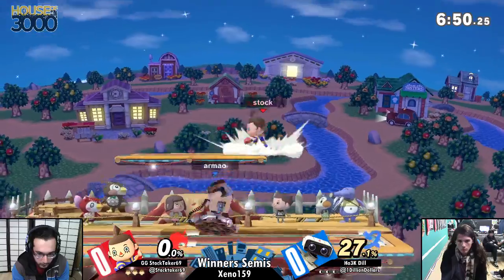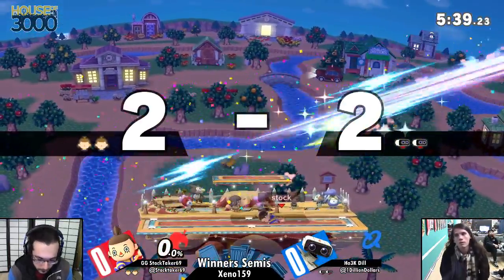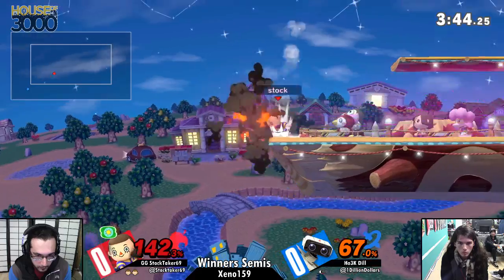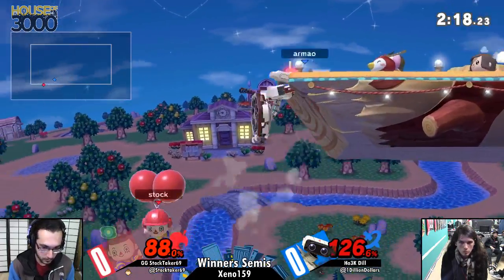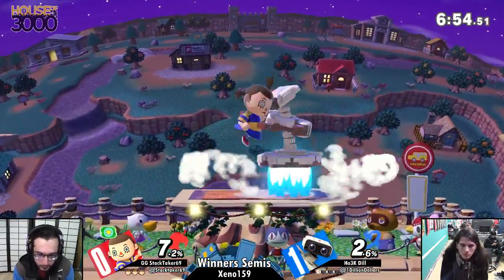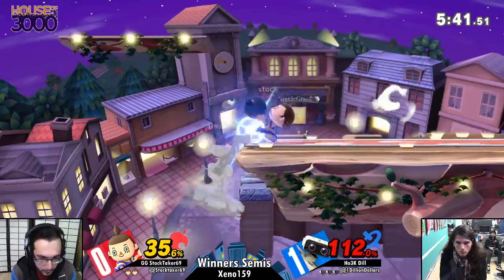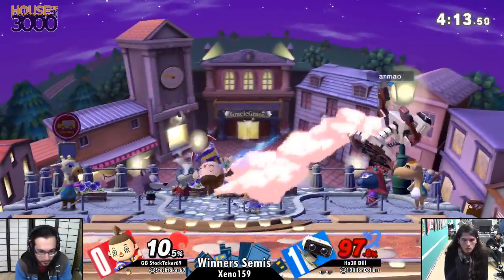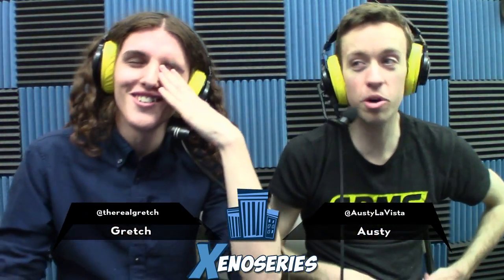[Smash Ultimate] Xeno159 (W.Semis) - GG StockTaker69 vs Ho3K Dill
GG StockTaker69(Villager Purple) vs Ho3K Dill(ROB Default)

 - Xeno159
 - May 1st, 2019
 - 62 Orchard St, New York, NY 10002, USA

Commentators:
 - Gretch (@therealgretch)
 - Austy (@AustyLaVista)

Venue Fee: $8
Singles:   $7
Doubles:   $5

Venue Address -
62 Orchard Street 2nd Floor